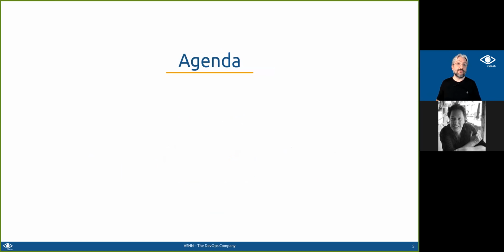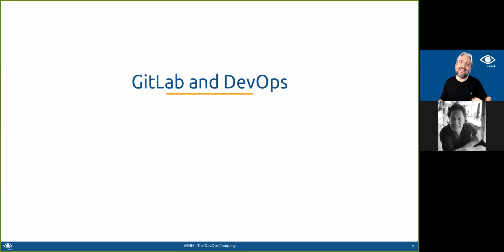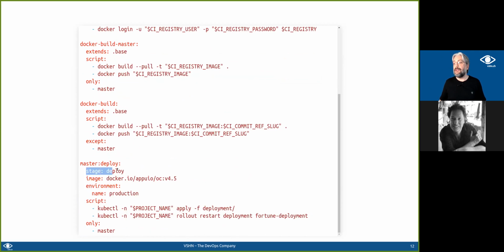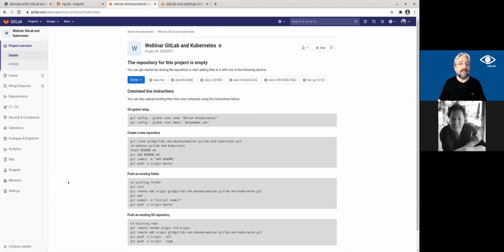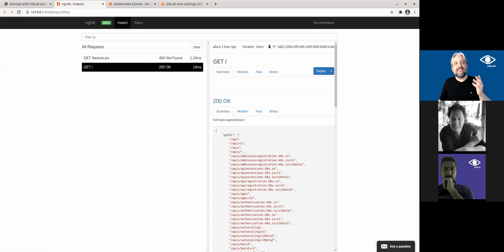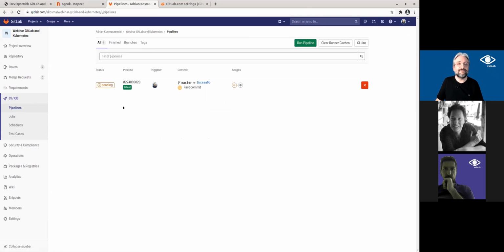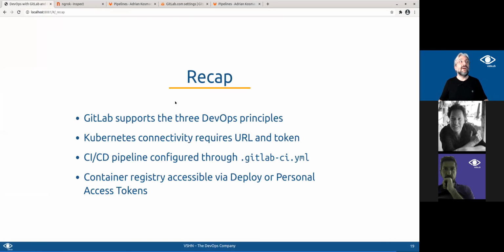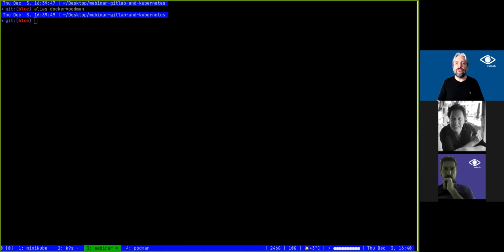Webinar: Improving Collaboration & Software Delivery using GitLab CI and Kubernetes –2020-12-03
In this webinar, we will talk about CI/CD pipelines, how the integration with Kubernetes works and how you can help your customers with DevOps.

DevOps helps you improve collaboration and includes the three layers: culture, processes and tools.

If you want to learn how to improve collaboration, ship code faster & better and how migrating to GitLab can improve your software delivery, this webinar is for you.

Adrian Kosmaczewski, Developer Relations at VSHN, will be the presenter and is looking forward for you to join the webinar.

Agenda:
- Introduction
- Demo
- Q & A